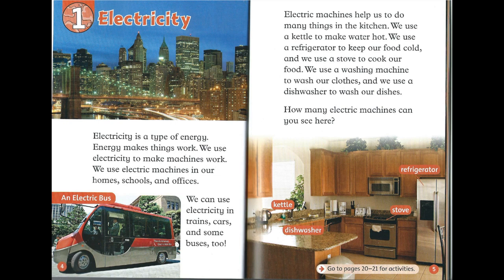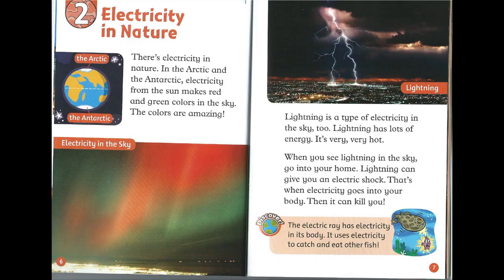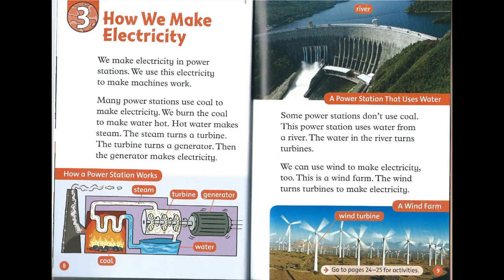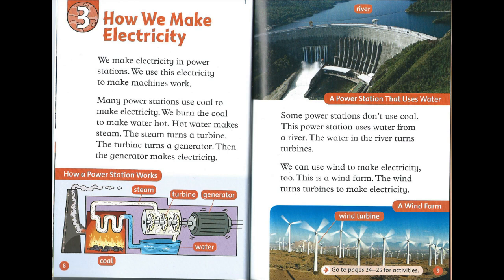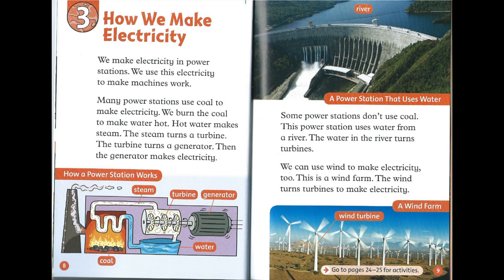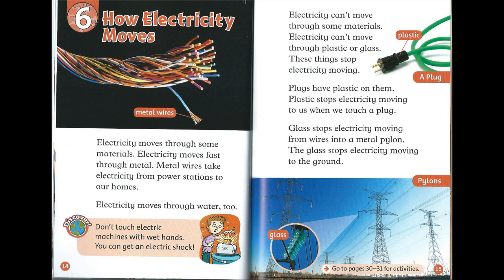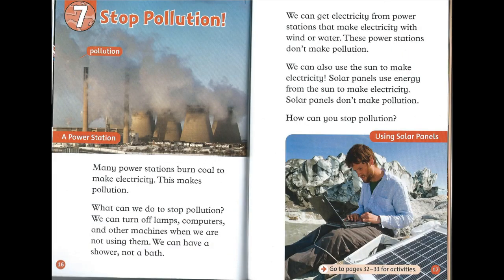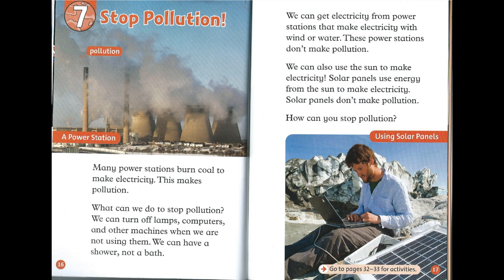Oxford Read and Discover_Level 2_ Electricity